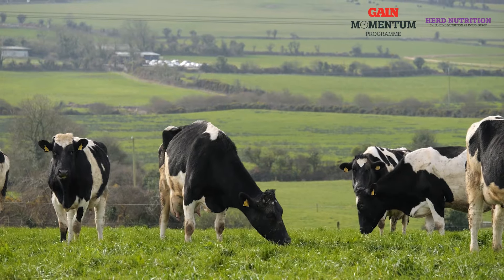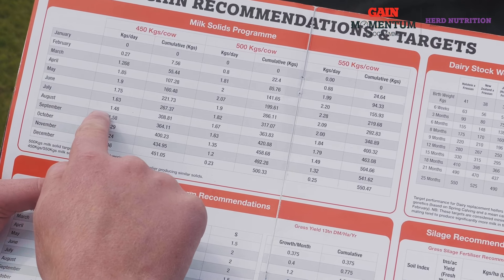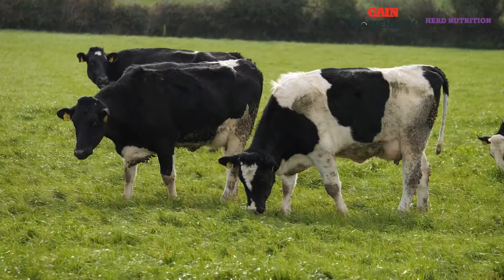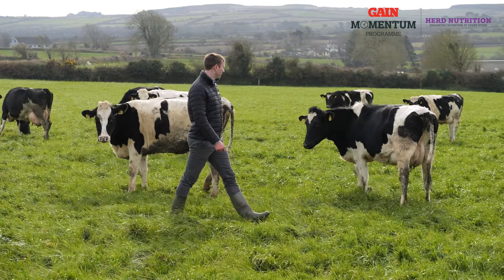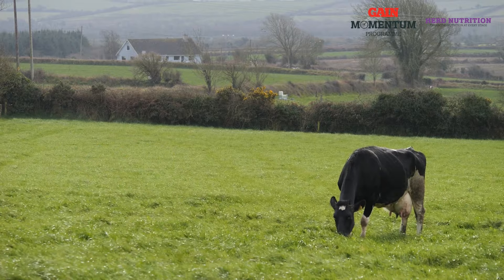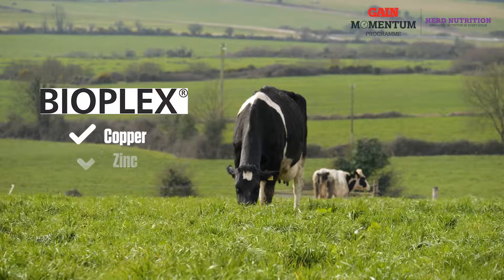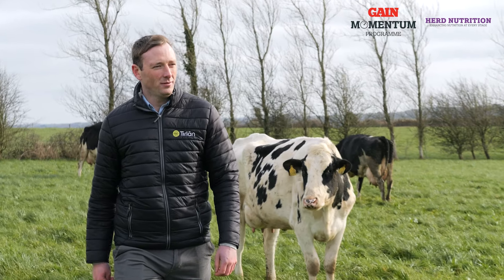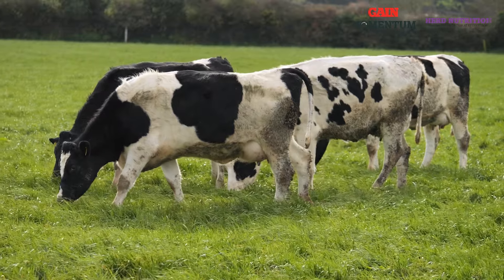Why you should feed your dairy cows GAIN Spring Starter 16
GAIN Ruminant Technical Specialist Bryan Harte discusses the benefits of feeding your herd GAIN Spring Starter 16 nut this spring.